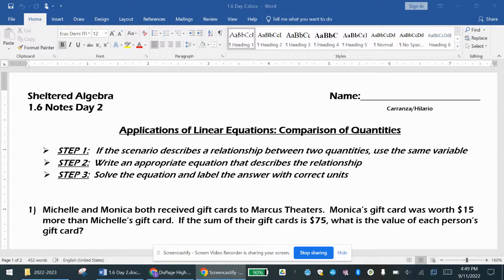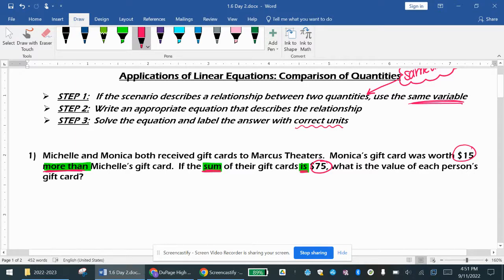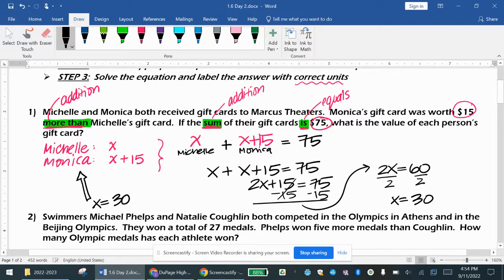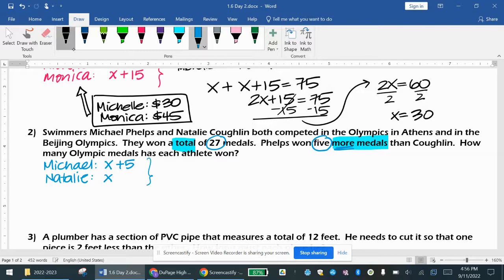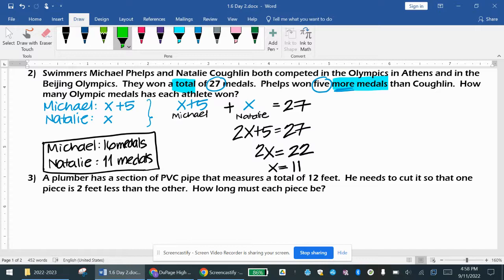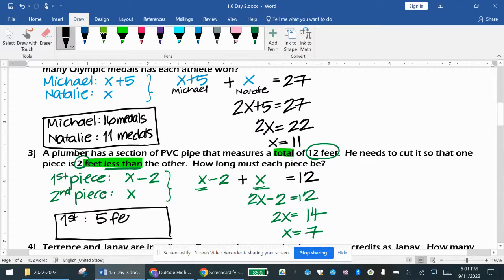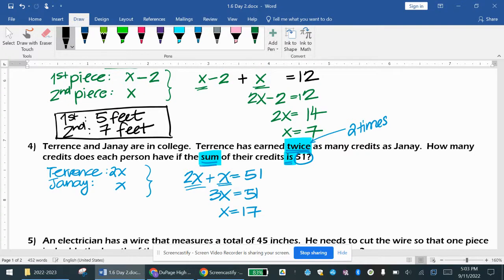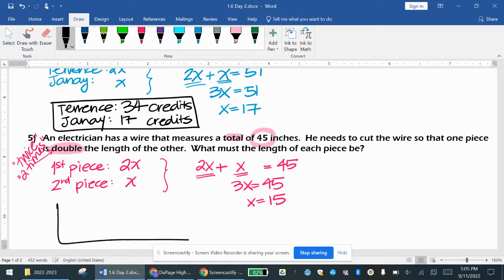Alg 1.6 Notes Day 2: Comparison of Quantities